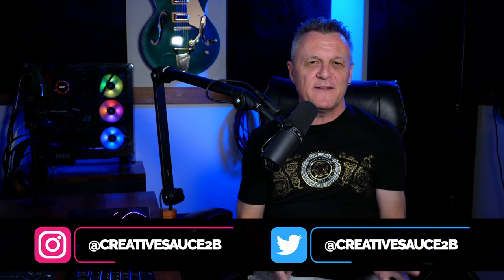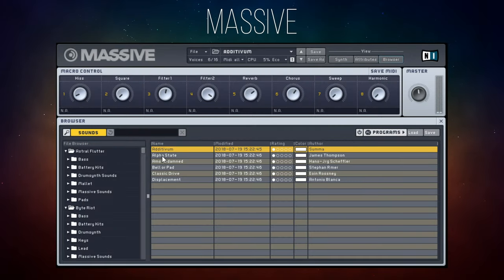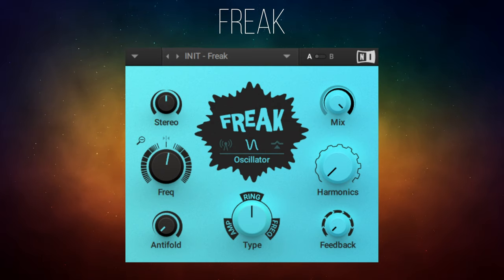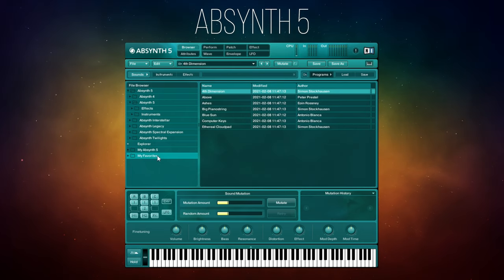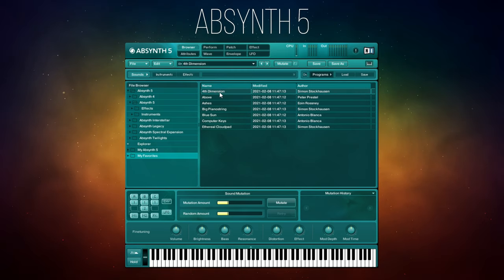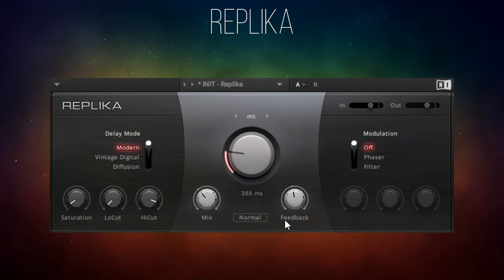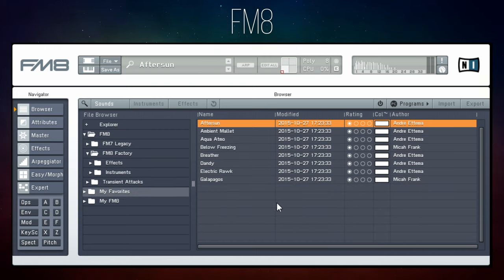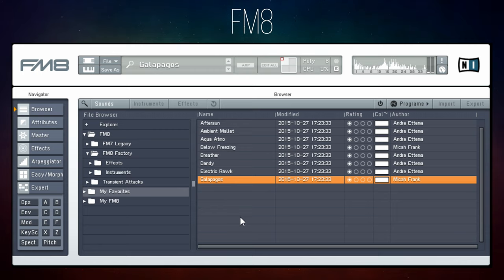KOMPLETE Classics Collection + Freak for FREE!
In this video, I discover the KOMPLETE Classics Collection, exclusive to Plugin Boutique!

💡 CHAPTERS
00:00 Intro
01:16 Massive
04:36 Freak
06:31 Absynth 5
09:41 Replika
13:03 FM 8
16:01 Conclusion